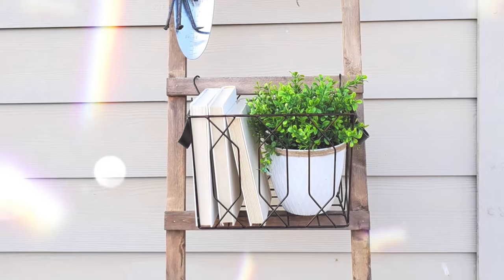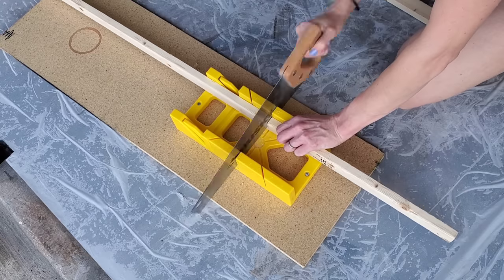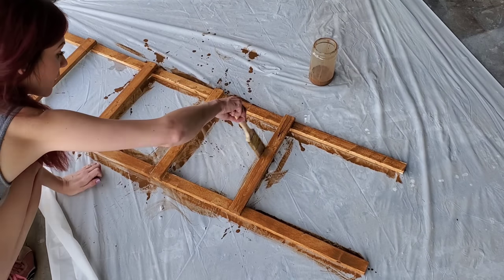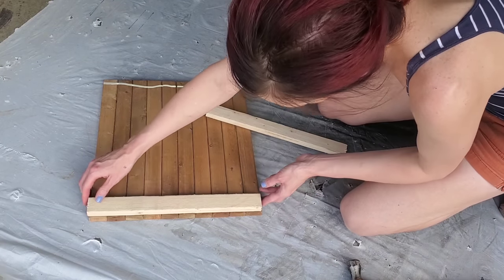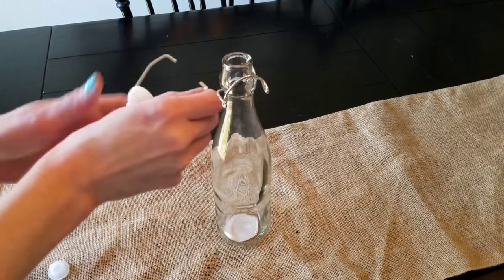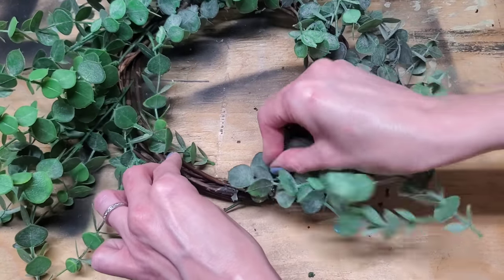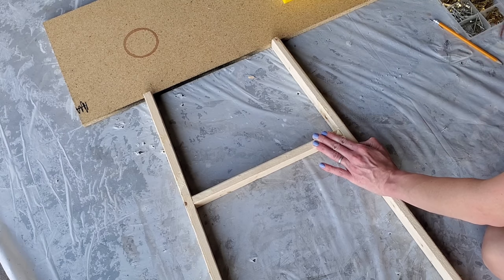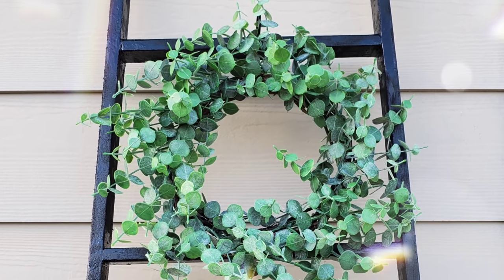5 EXTREMELY CHEAP (Not Cheesy) DIY Patio Decor under $5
DIY outdoor decor for your porch or patio on a budget! $1 DIYs that cost $5 or less. DIY patio ideas for summer decor or year round decor that can be used inside and outside. High end inspired DIY decor that can be customized to fit most styles including farmhouse, boho, rustic and traditional styles. Patio Decor on a budget 🌞

Wood used

$5 Miter box

$10 Miter Box & Hand Saw

Miter Saw I used